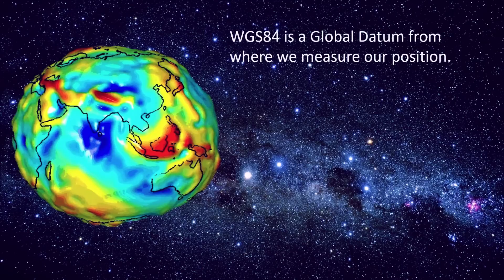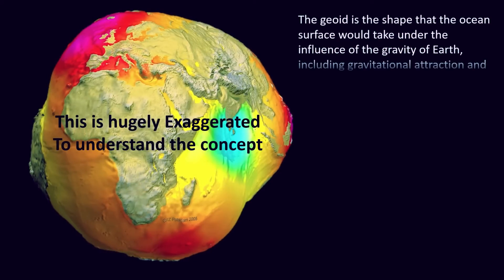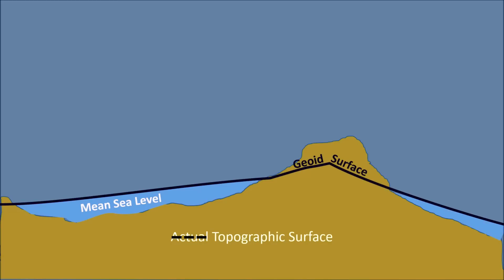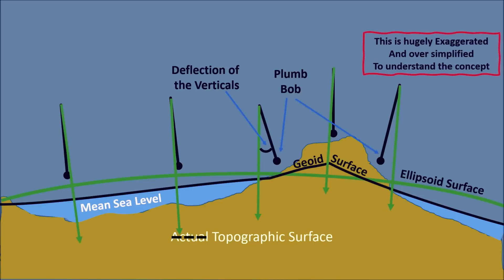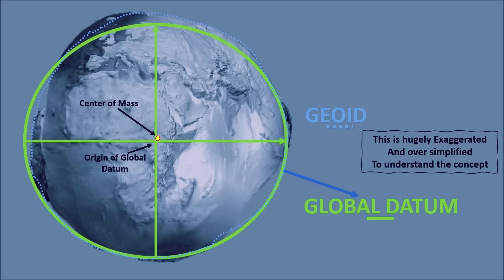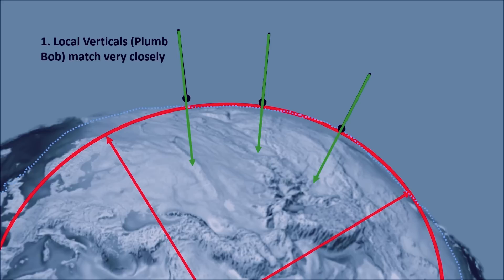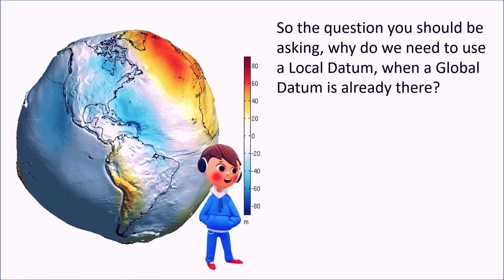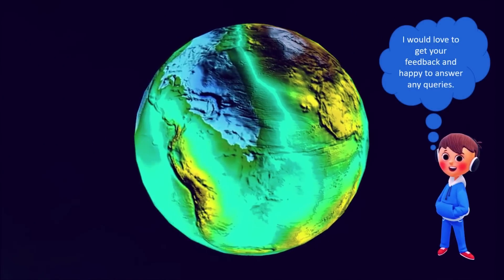GLOBAL Vs LOCAL DATUM - WGS84 Vs EVEREST 1830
This is a simplified explanation of differences between a WGS84 Global Datum Vs a Local Datum like Everest 1830. A lots of explanation is over simplified and diagrams are exaggerated for explanation and understanding.

There are many resources available in the net where you can verify my simplified version as well as learn a deeper understanding of the subject. If you have any queries, do let me know. I will be happy to help.